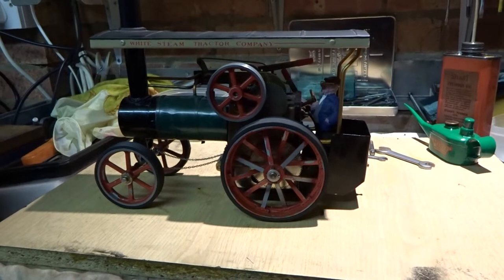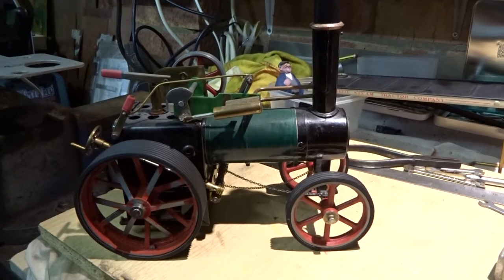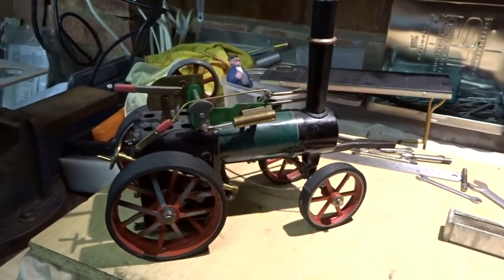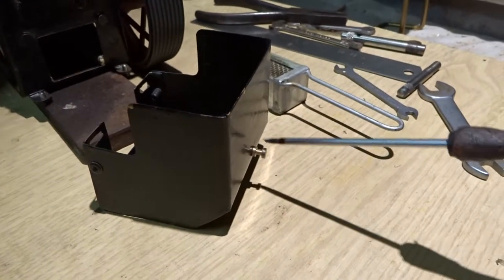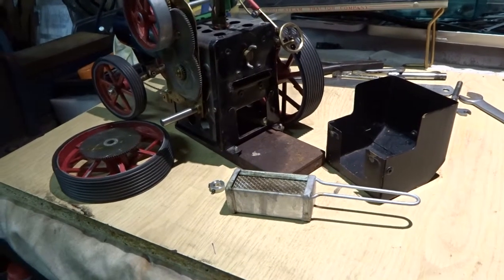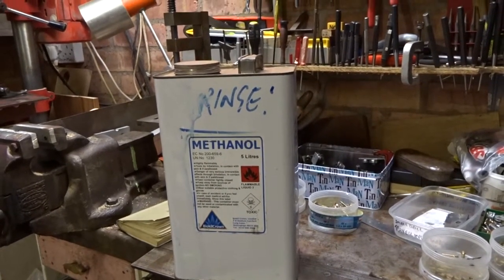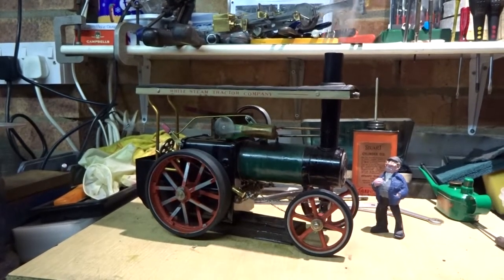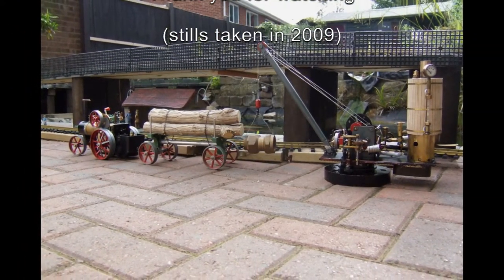mamod TE 1a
some alterations to a mamod traction engine